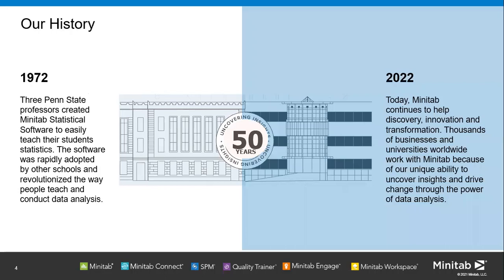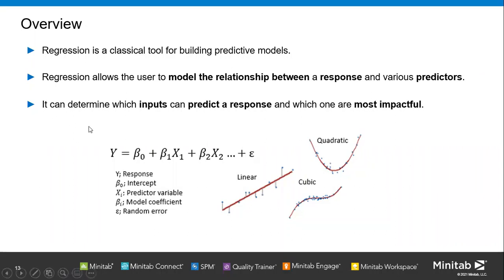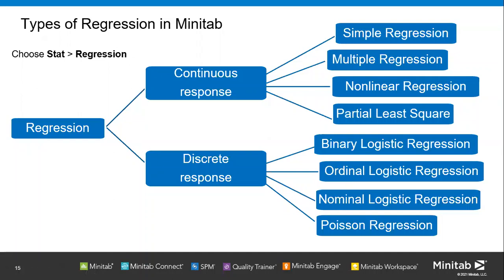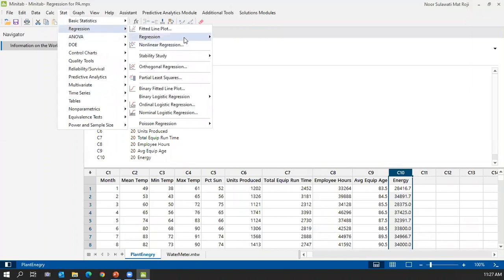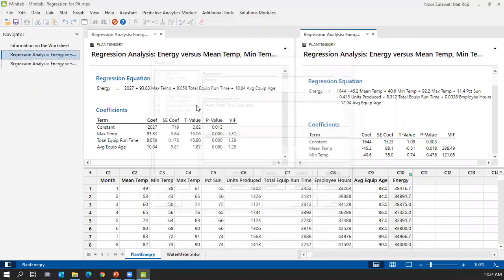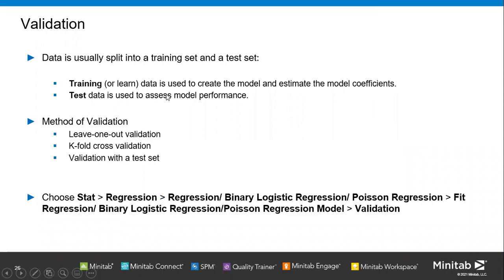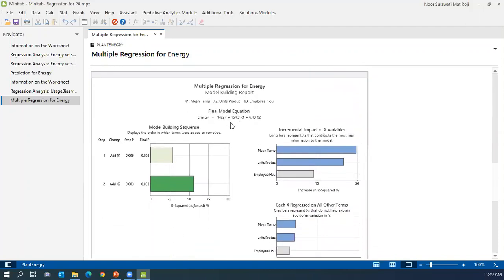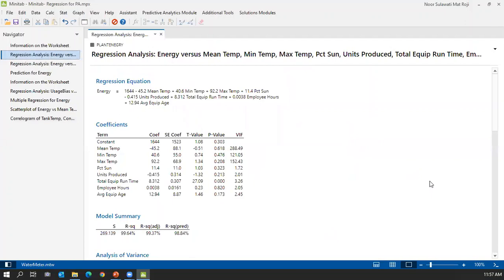Minitab Statistical Software: Regression for Predictive Analytics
While there are many new predictive analytics and machine learning tools in the market, Regression is a classical tool for building predictive models. Regression allows the user to model the relationship between a response and various predictors. Minitab Statistical Software makes it easier than ever to perform regression analysis.

In this webinar, you will learn:

• Build, verify and visualize a predictive model.
• Validate the predictive power of the model.
• Automate analysis and model selection.
• Predict new outcomes and optimize parameters.